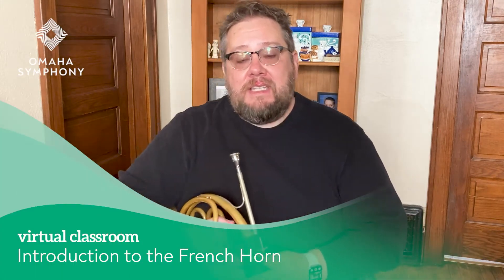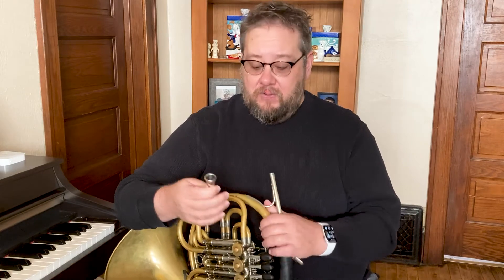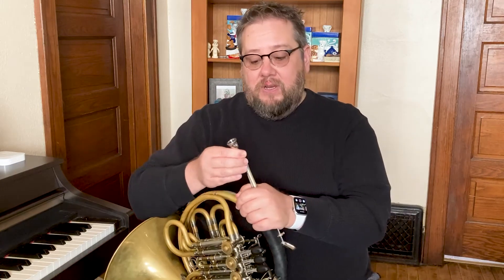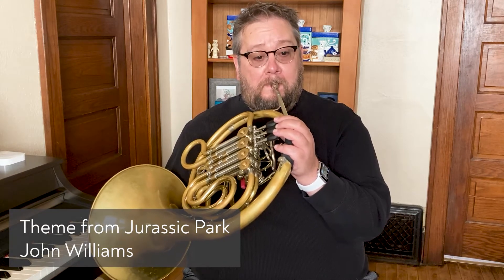Virtual Classroom: Introduction to French Horn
Steven Schultz introduces the horn to beginning players in this fun video suited for students of all ages.